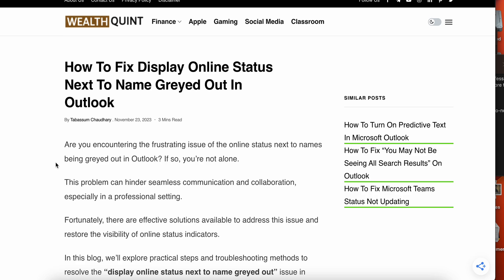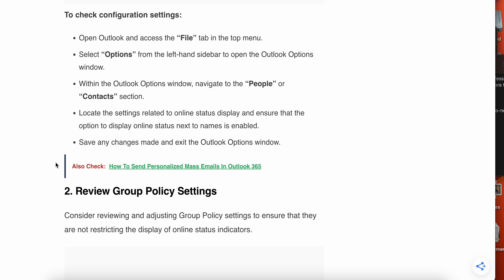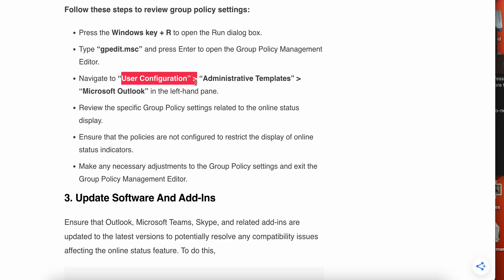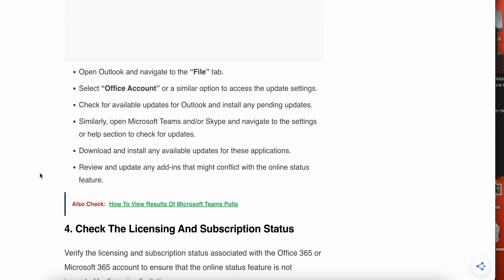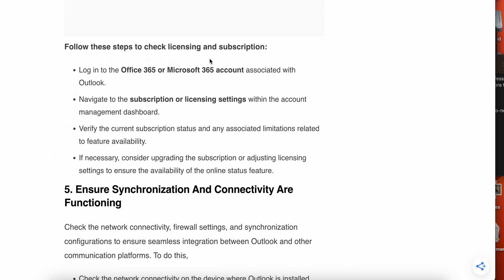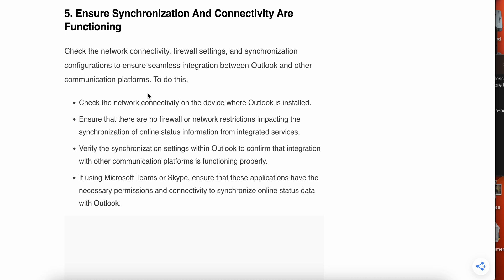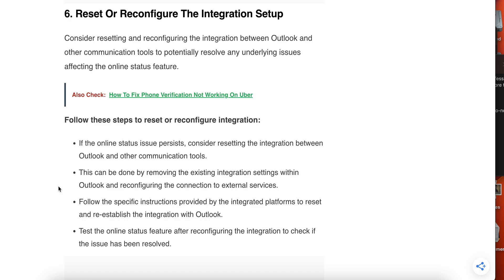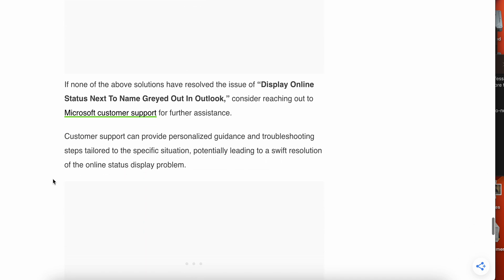Fix "Display Online Status Next to Name" Greyed Out in Outlook – Enable Presence Settings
Are you encountering the frustrating issue of the online status next to names being greyed out in Outlook? If so, you’re not alone.
This problem can hinder seamless communication and collaboration, especially in a professional setting.Fortunately, there are effective solutions available to address this issue and restore the visibility of online status indicators.

0:00 Introduction
0:29 Fix 1: Check Configuration Settings
1:18 Fix 2: Review Group Policy Settings
2:06 Fix 3: Update Software And Add-In
2:51  Fix 4: Check The Licensing And Subscription Status
3:39  Fix 5: Ensure “Automatically Adjust For Daylight Saving” Is Checked.
4:33  Fix 6: Reset Or Reconfigure The Integration Setup
5:33  Fix 7: Contact Microsoft Customer Support